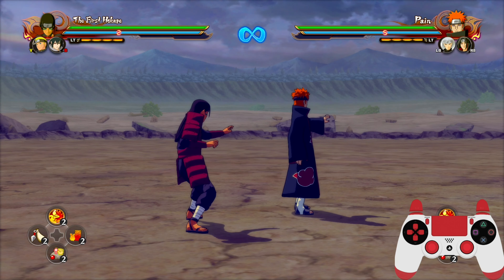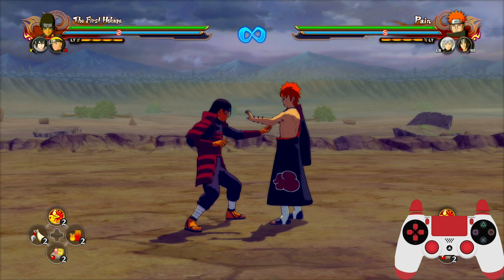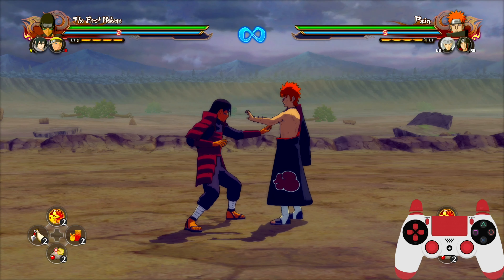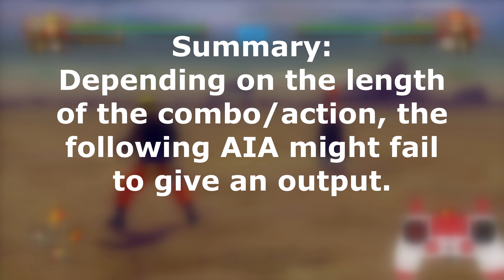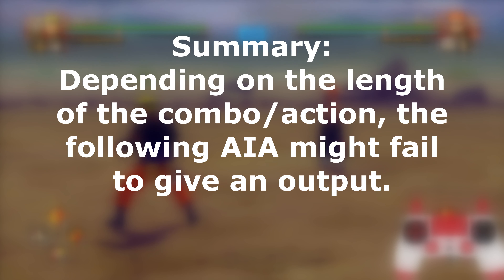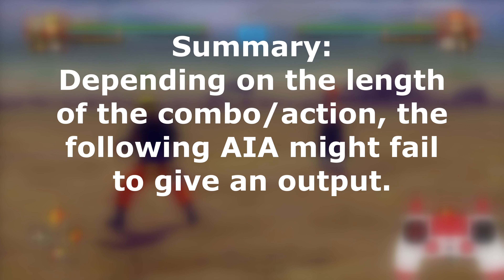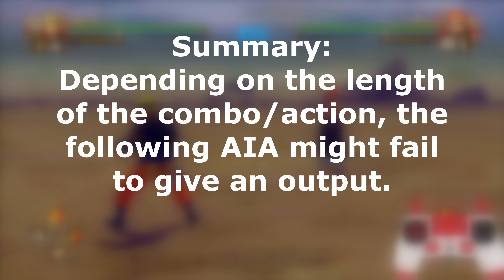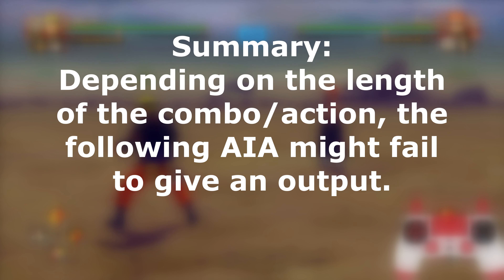Tech and Mechanics explained in FULL detail | Naruto Storm 4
In this video, I explain why and how each and every base tech works, so that you can work your way up to higher levels. Ask me ANYTHING about the tech and mechanics in the comment section below.